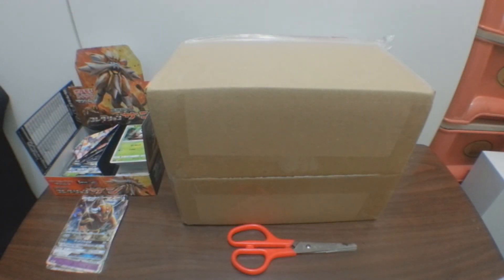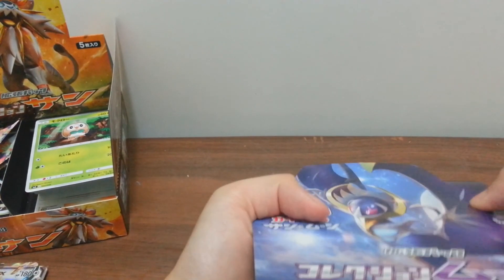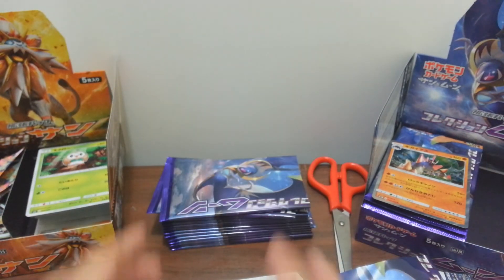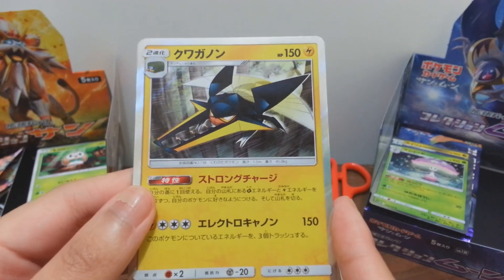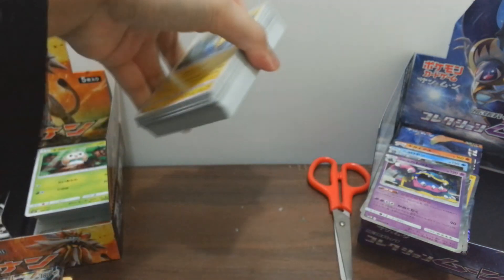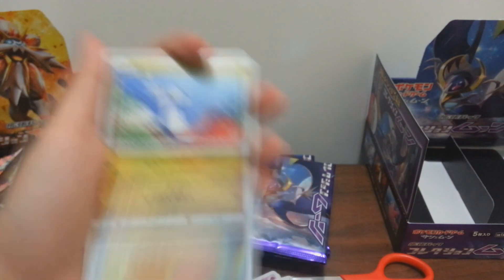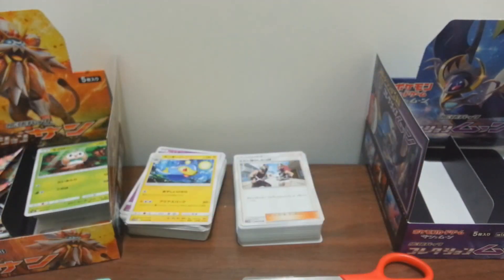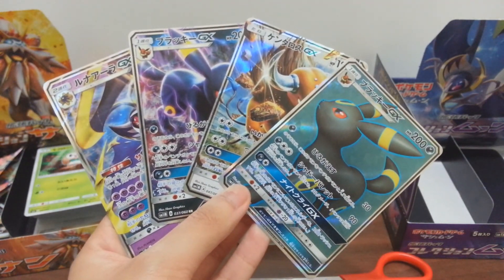Pokemon Moon Booster Pack Box.:Unboxing Preview:.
Recorded on January 13th,2017 - HKT
All the songs in the video can be found on " musmus.main.jp "

Once again,didn't expect my delivery to arrive so quick & its from the same seller from Amazon.
Will the Friday the 13th give me no luck or luck,watch the video to see the result.

As always, see you all in the next 'Preview' video!~